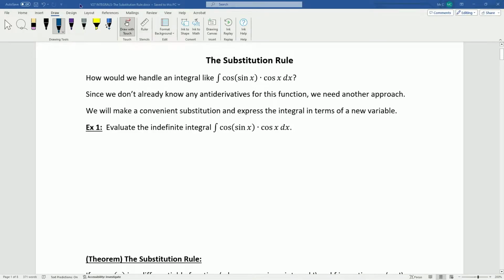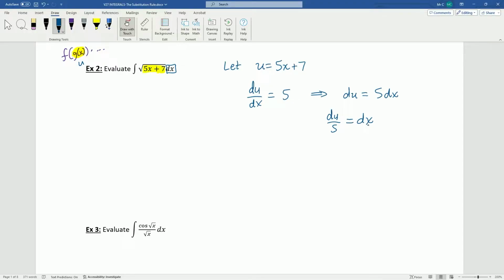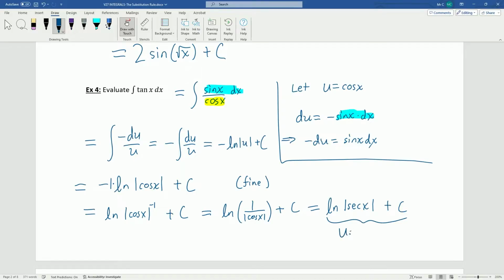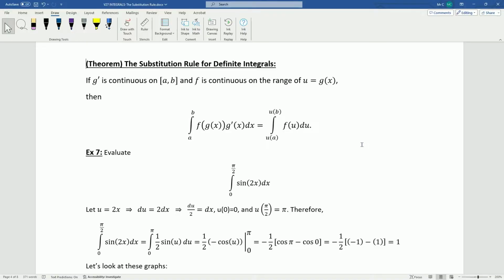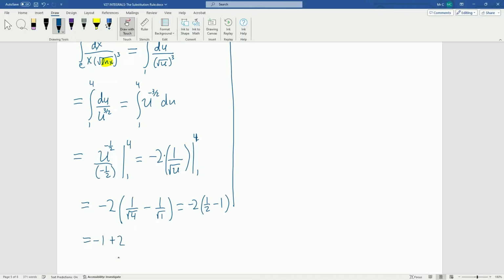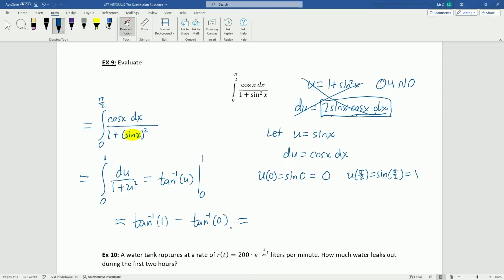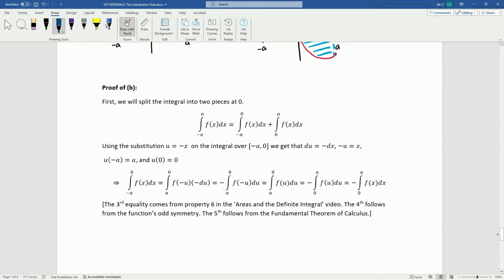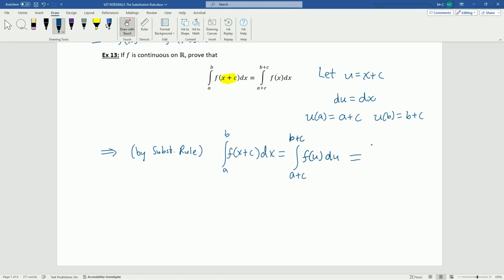The Substitution Rule